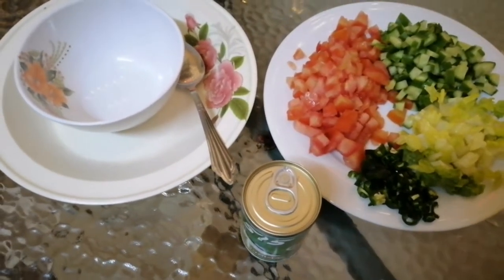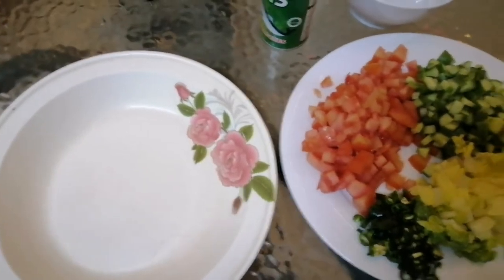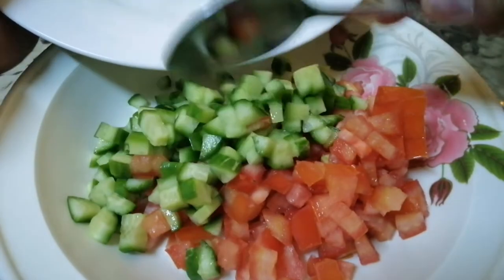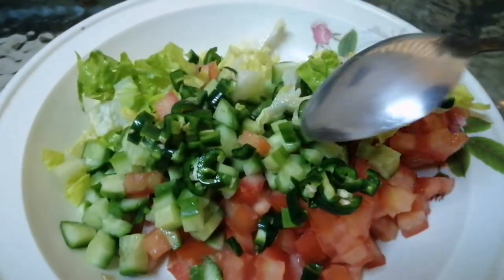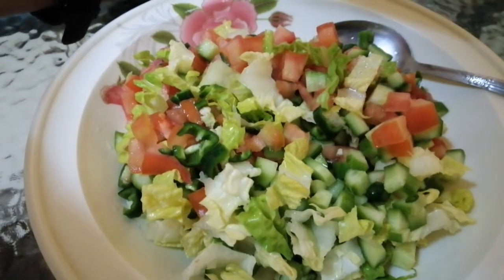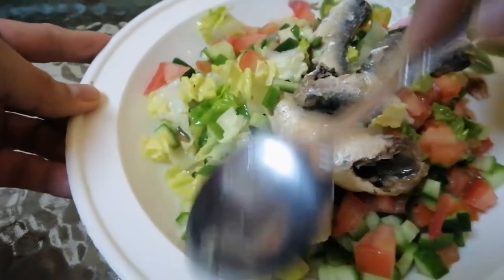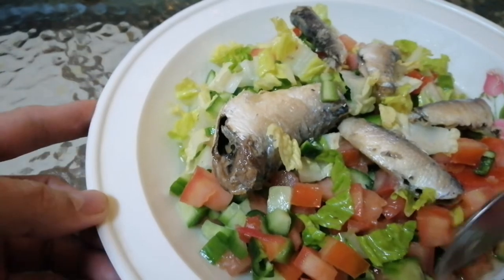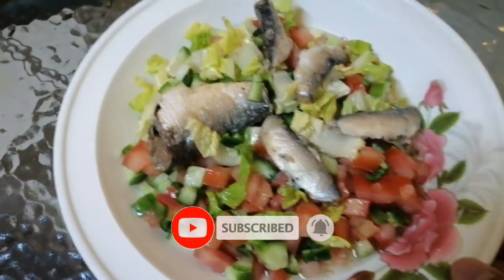GREEN SALAD with sardines in vegetable oil /Jemuel Marte Vlogs/greensalad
This video is all about preparing a green salad.. Tomato, lettuce, cucumber, green chilli with sardines in vegetable oil...

Fb page :Fb jemuel's vlog